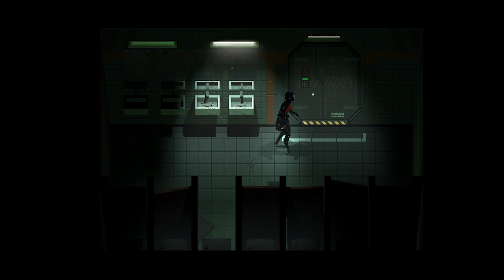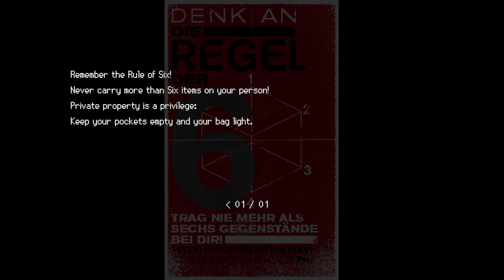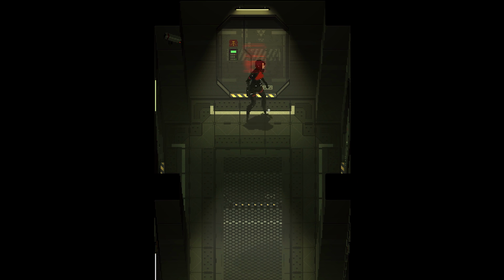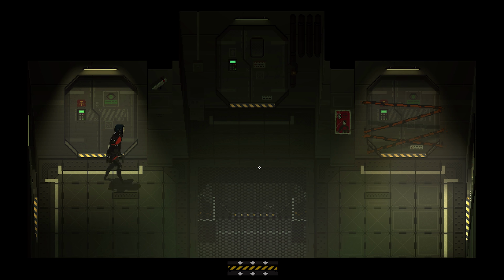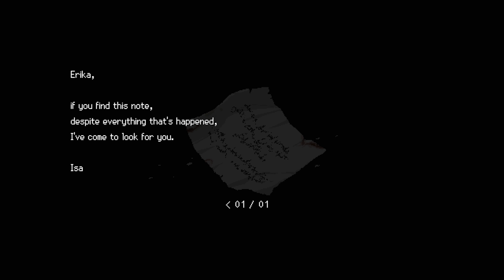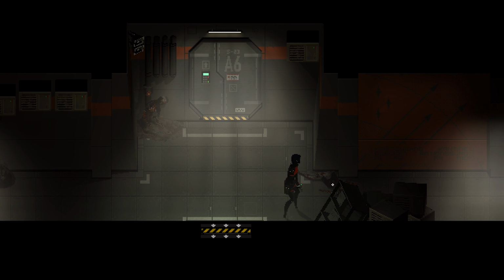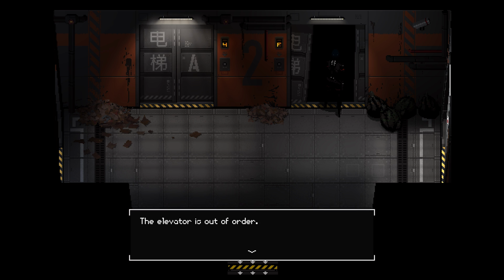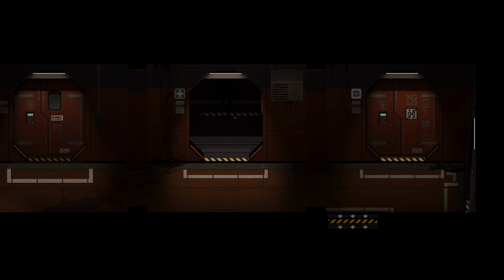This Based Survival Game Has Cute Robot Girls Doing [REDACTED] | Signalis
A classic survival horror experience set in a dystopian future where humanity has uncovered a dark secret. Unravel a cosmic mystery, escape terrifying creatures, and scavenge an off-world government facility as Elster, a technician Replika searching for her lost dreams.

Recommended Gameplay